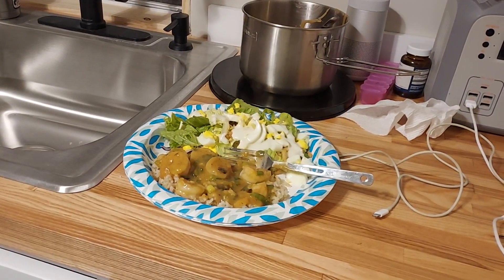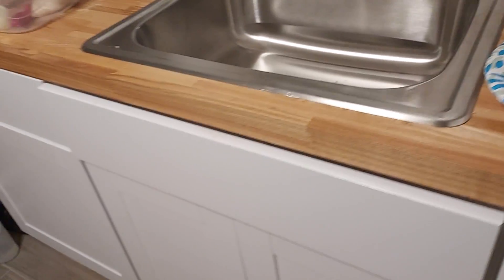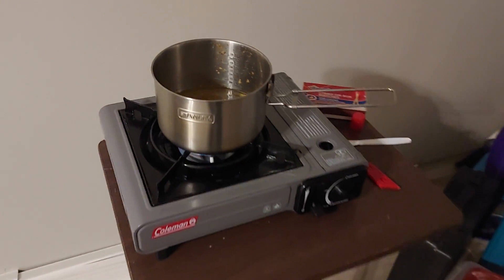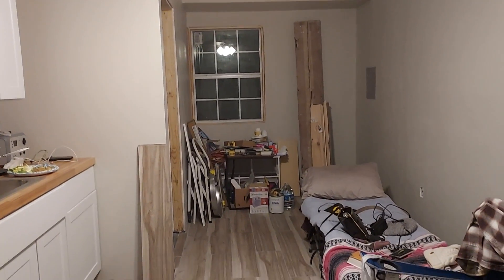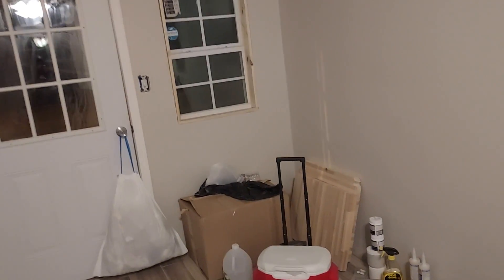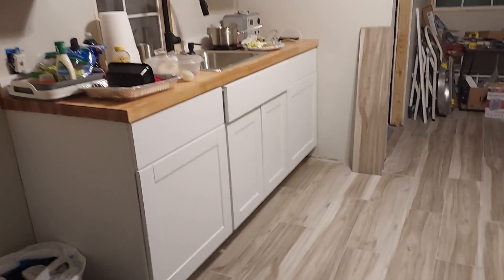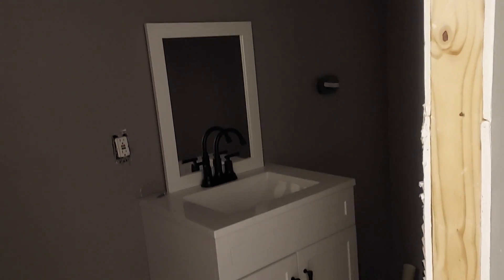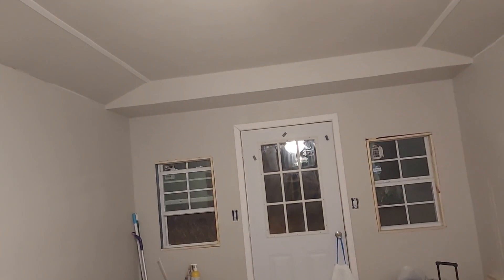Dinner Time in Tiny Shed to House Shrimp